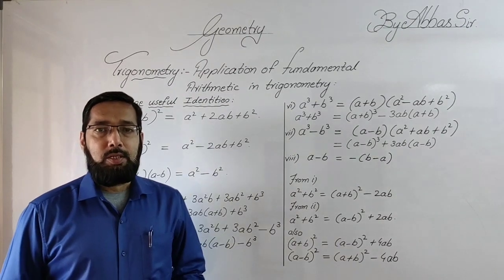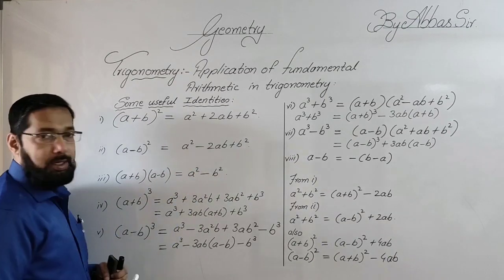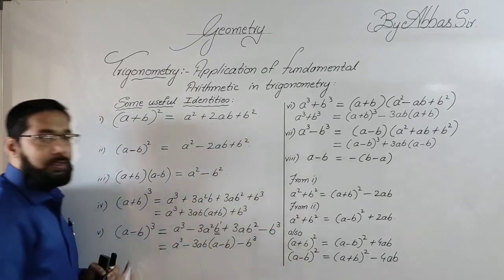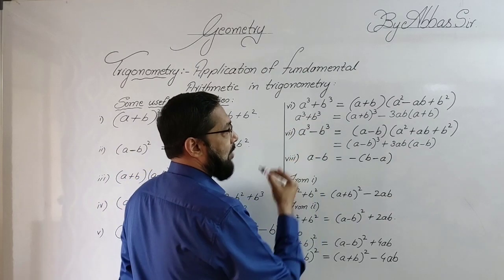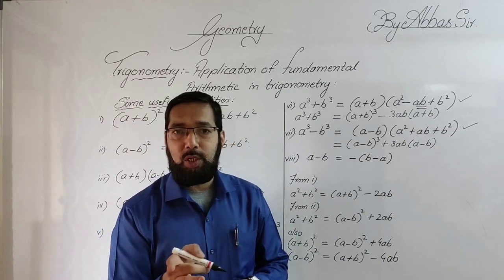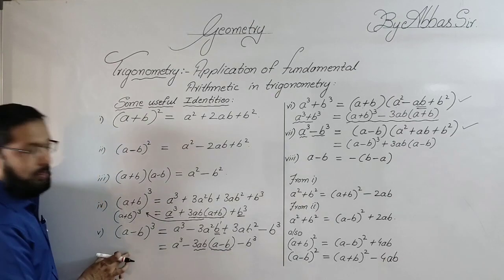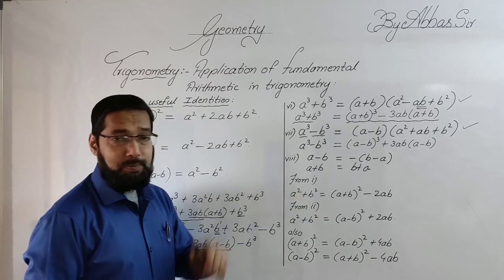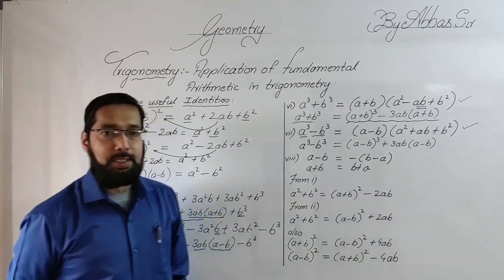Geometry | Trigonometry ~ Abbas Sir REVEALS the SECRET of Algebraic Identities